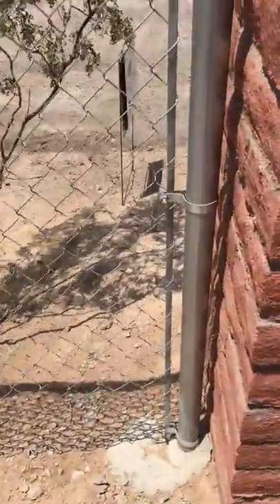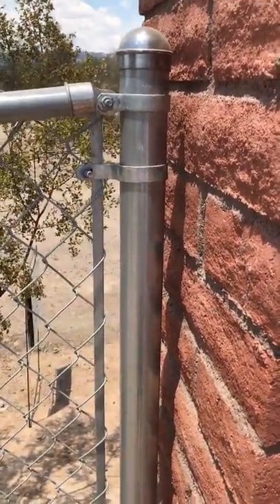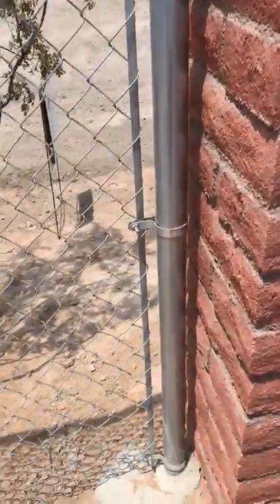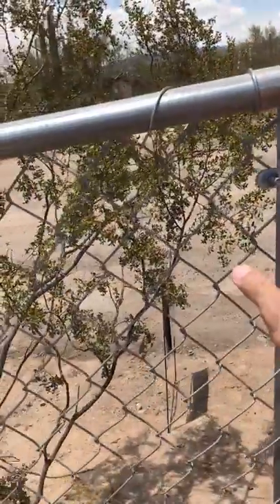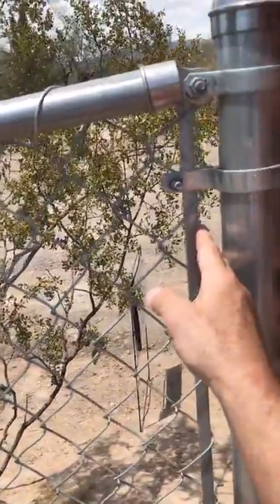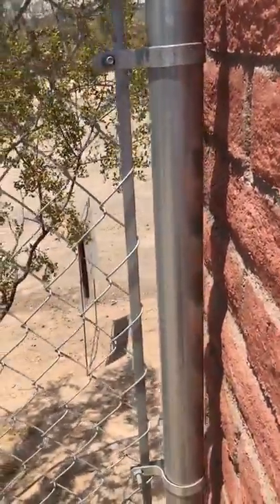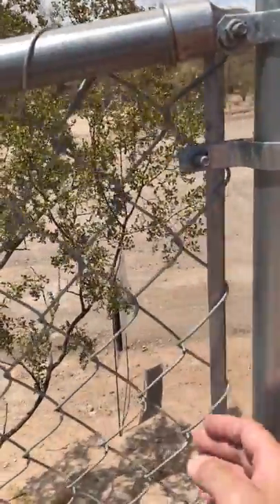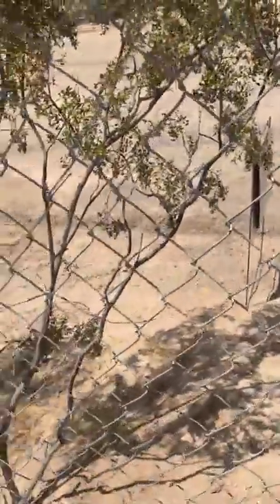Chain Link Fence Installation How To - Part 4 - Final Step Hanging the Chain Link!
Sorry for the delay on the final video. Here it is. How to hang your chain link fencing onto the prepared posts and top rail. How to stretch it, tie it off, and use tention straps.